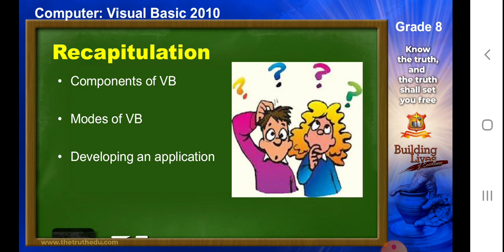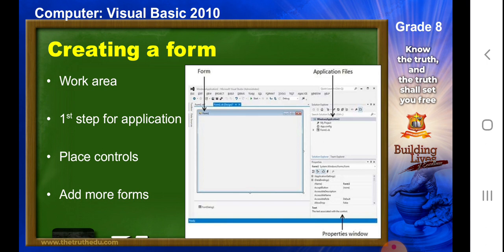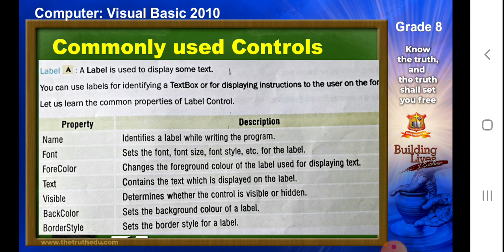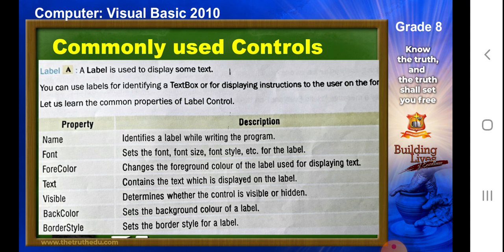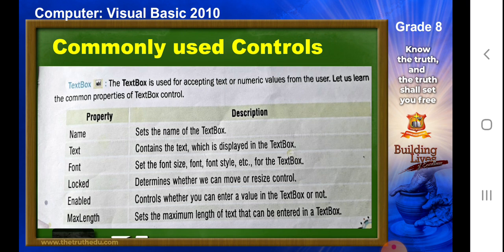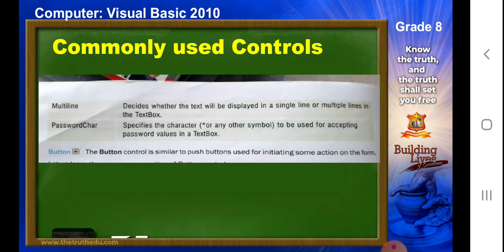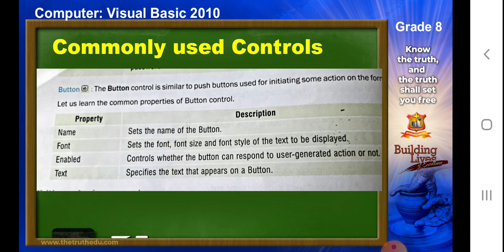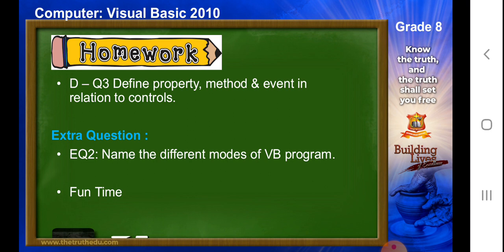G8 - Com - L8 - VB- 26-01-2021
Controls